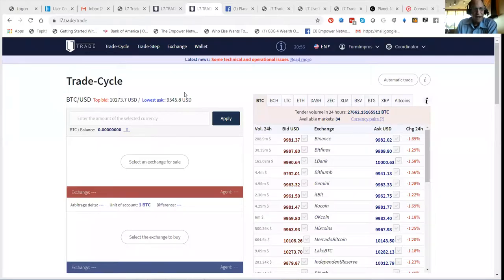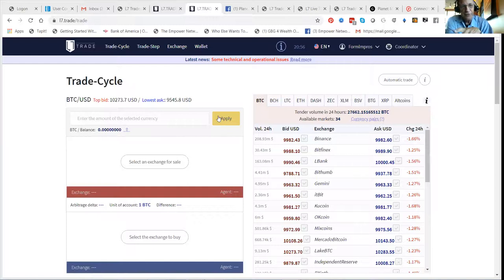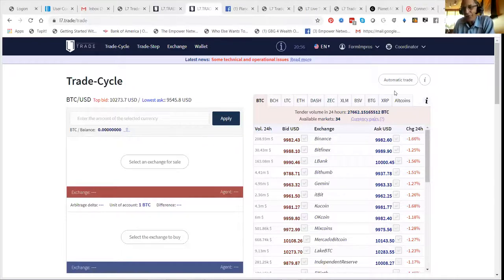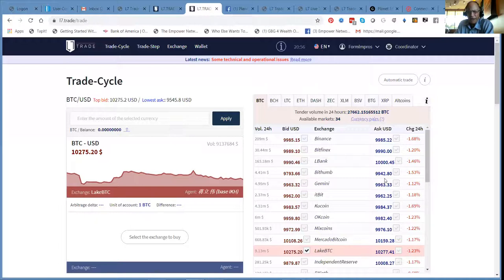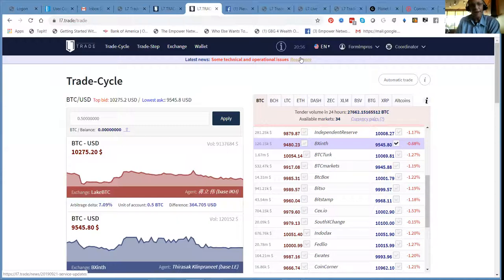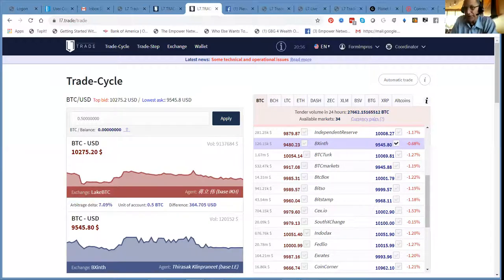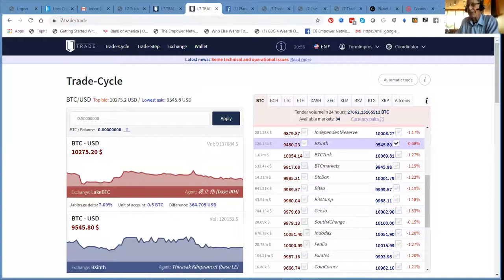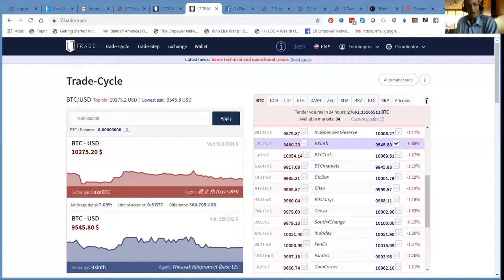Brand New Crypto Multiplier